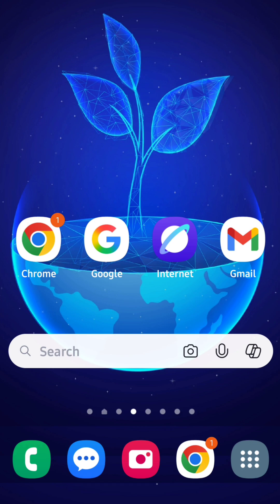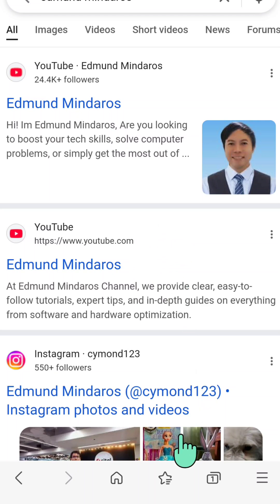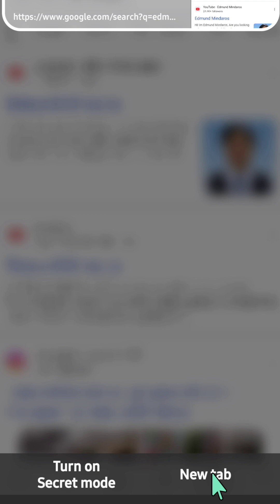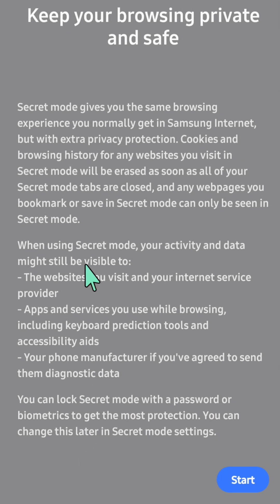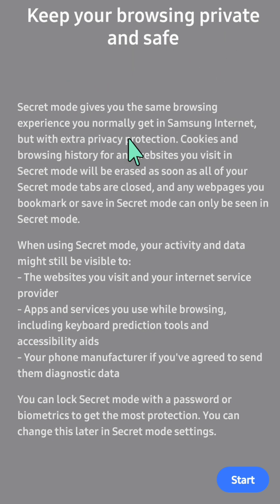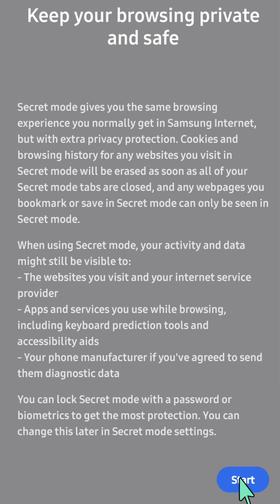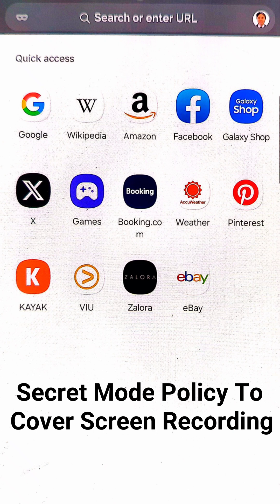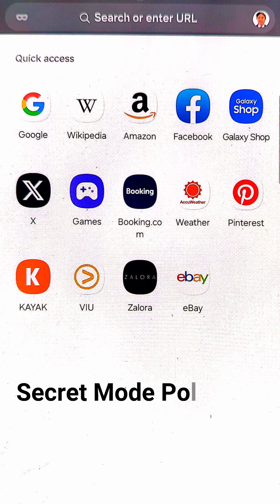How To Turn On Secret Mode in Samsung Internet Browser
Learn how to activate Secret Mode in your Samsung Internet browser in just a few simple steps. This mode allows you to browse without saving your history, cookies, or site data, making it perfect for private Browse sessions. Whether you're sharing your phone or just want extra anonymity, this video will show you how to use this powerful built-in feature.

1. Launch the Samsung Internet application on your device.
2. Tap the Tabs icon, usually located at the bottom of the screen.
3. Look for and select the Turn on Secret Mode option, often found at the bottom of the screen.
4. You can choose to lock Secret Mode with a password for enhanced privacy.
5. A new tab will open in Secret Mode, indicated by a gray background and a mask icon in the search bar.